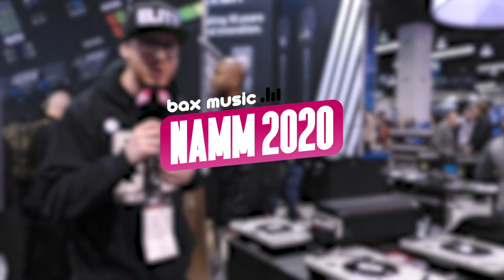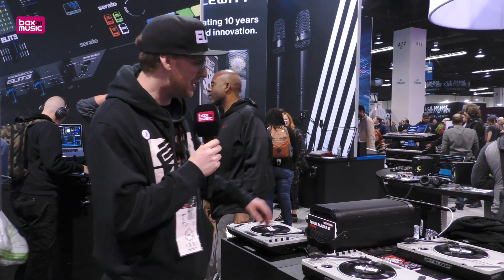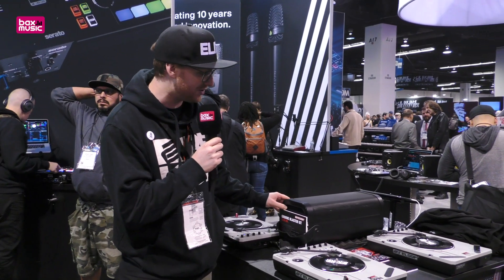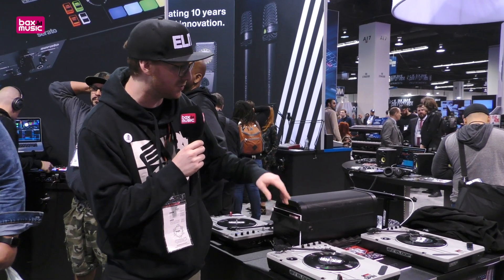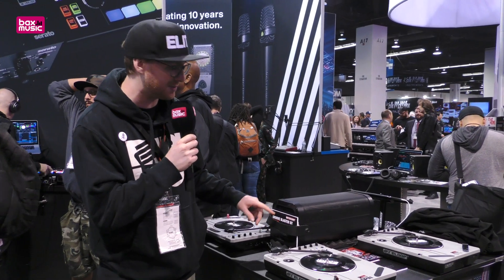Reloop Groove Blaster BT | NAMM 2020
De Reloop Groove Blaster BT is een Bluetooth speaker met Smart Link functionaliteit waardoor het heel makkelijk is om twee van deze luidsprekers aan elkaar te koppelen. Ook beschikt hij over NFC voor draadloze communicatie. Meer info